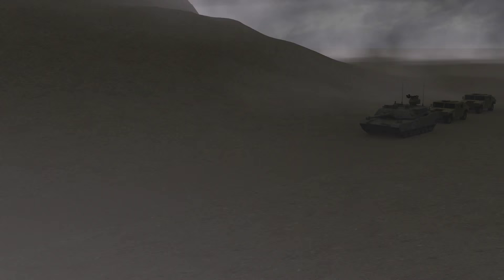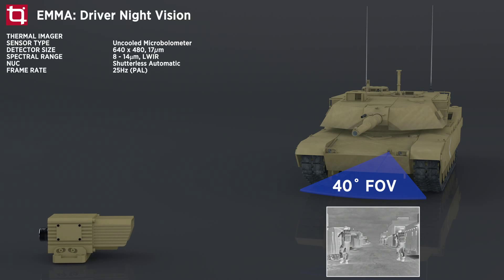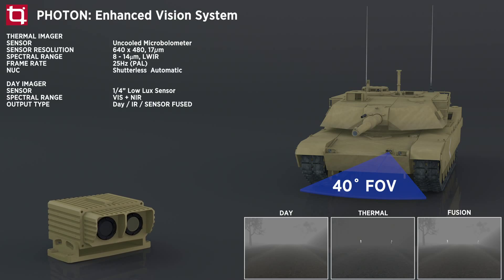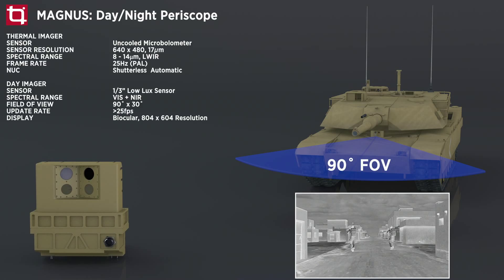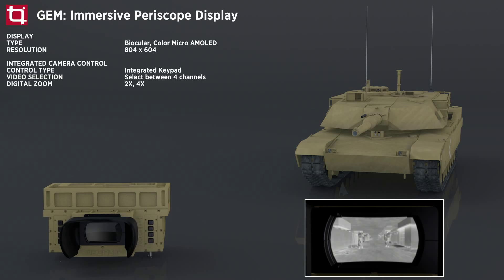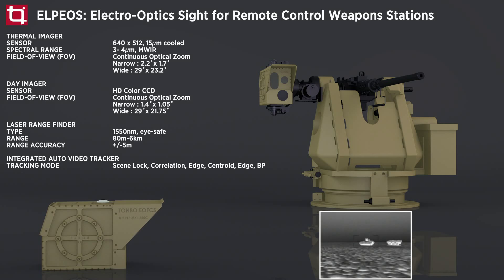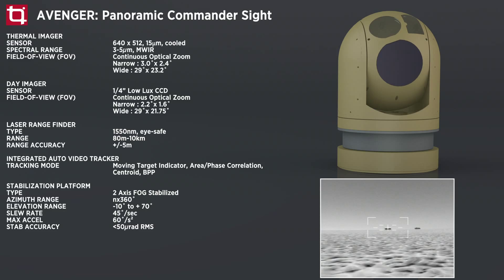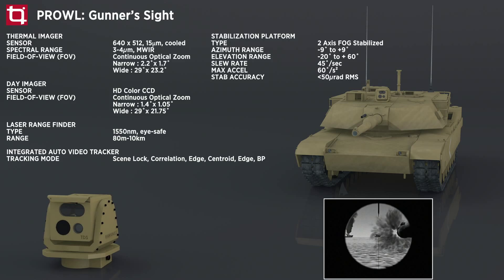Tonbo Imaging Land Systems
Land Systems, FICV, Electro Optical for land systems